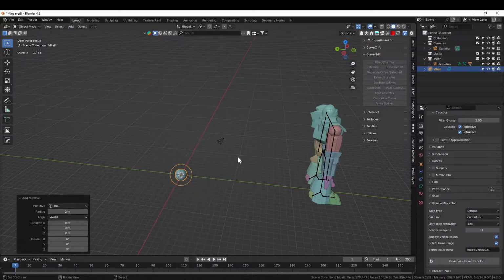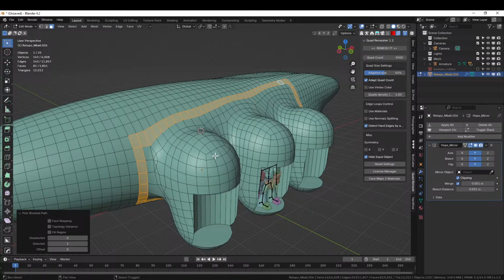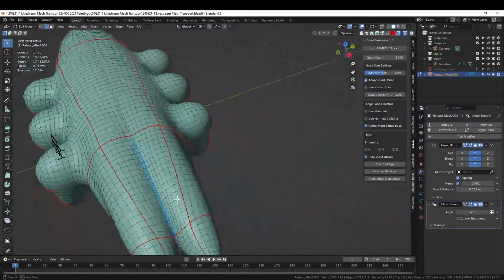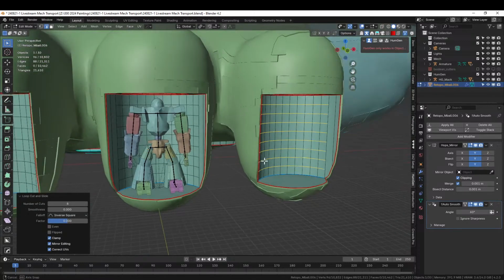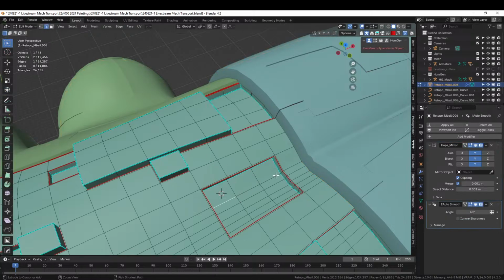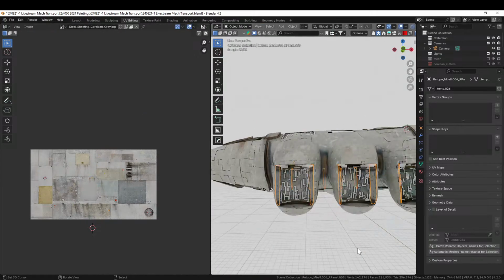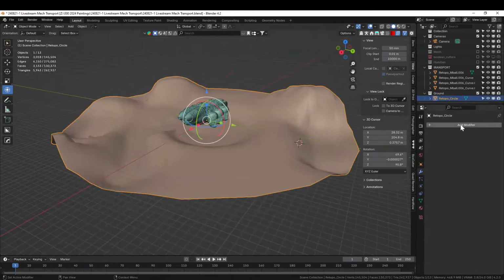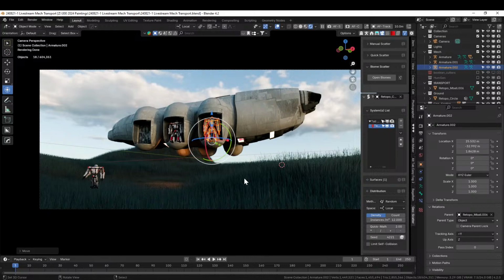SciFi Mech Transport Vehicle in Blender